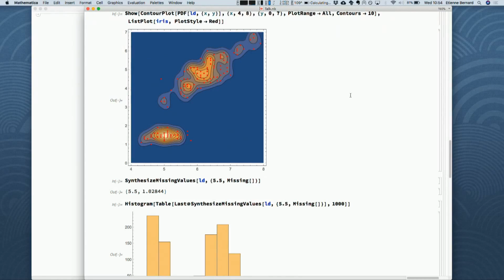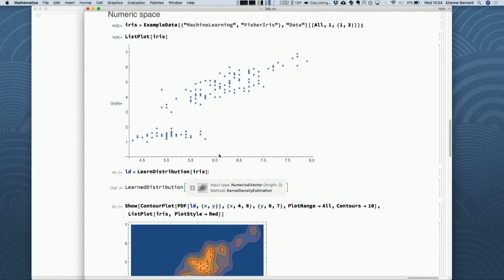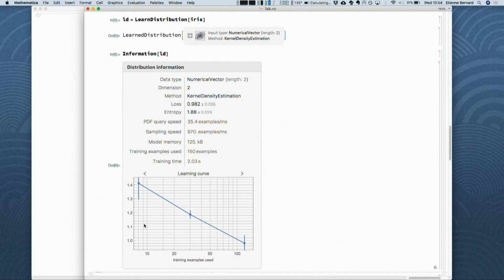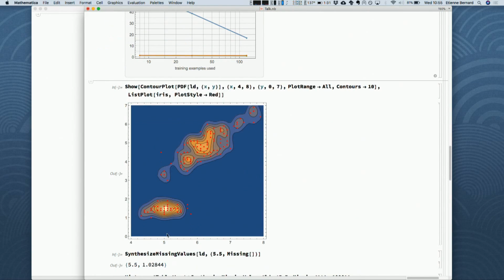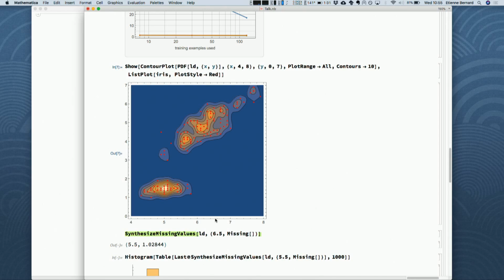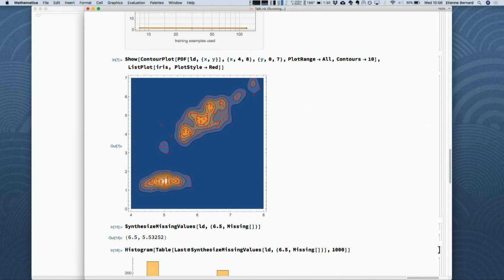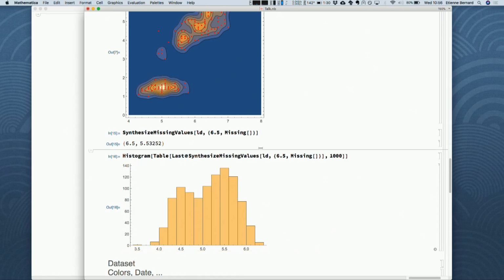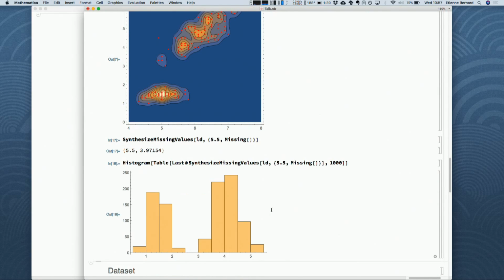Tech Talks 2018: Neural Net Functions in the Wolfram Language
Etienne Bernard, algorithms R&D lead architect, discusses the neural net functions in the Wolfram Language.

to learn about future Wolfram Technology Conference events.